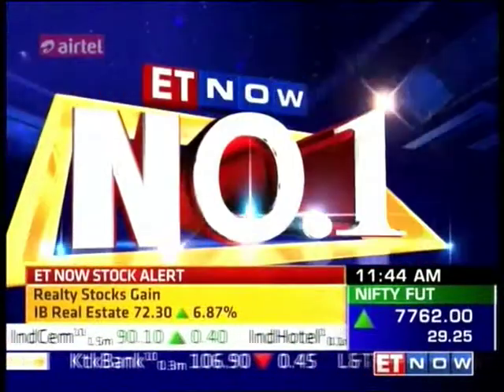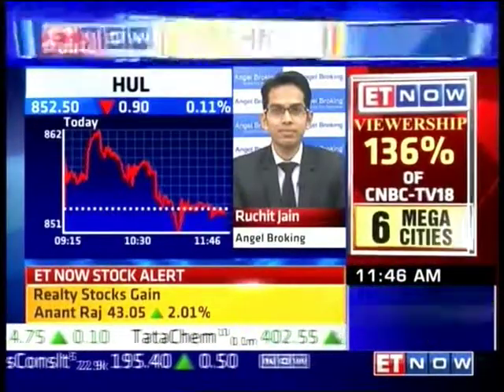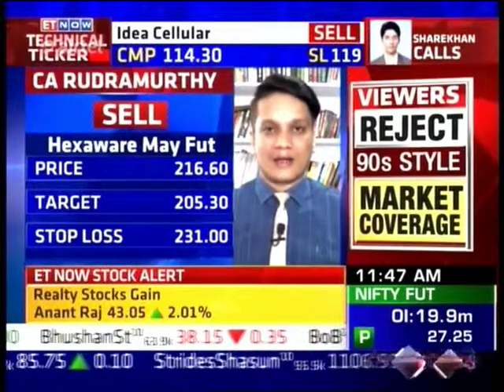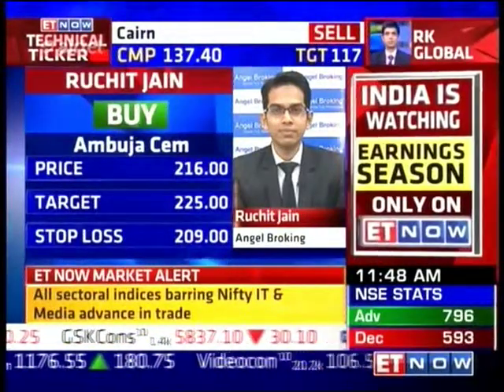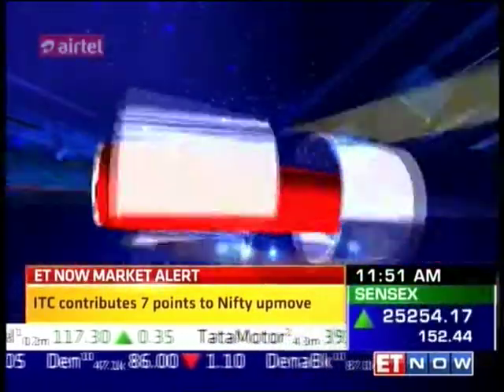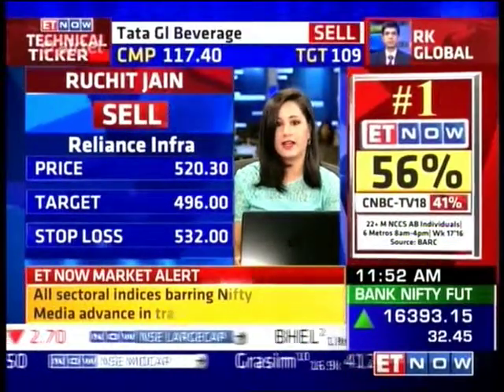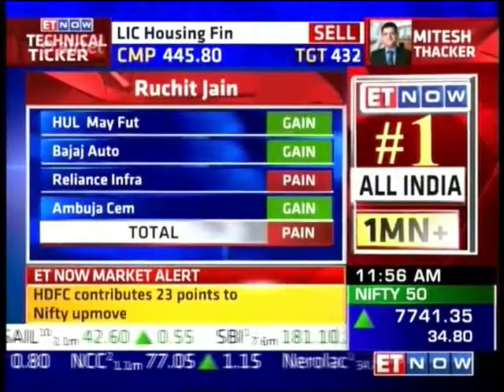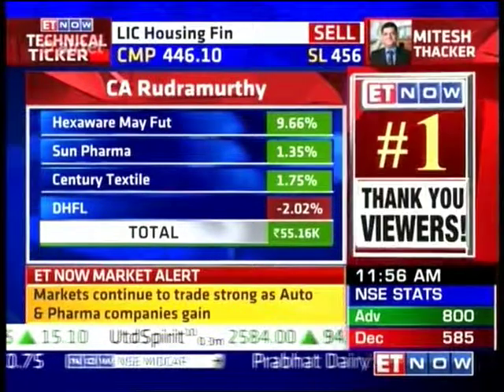ET Now The Stock Game, 05 May 2016 - Mr. Ruchit Jain, Angel Broking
Here's Angel Broking's market expert, sharing their views on the Indian Stock Market.